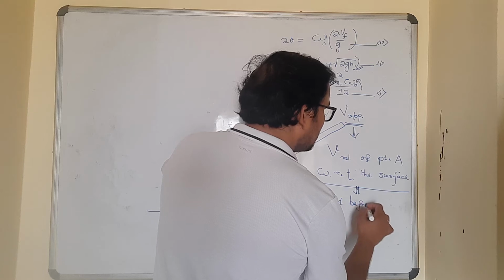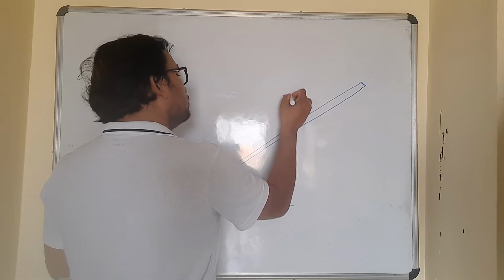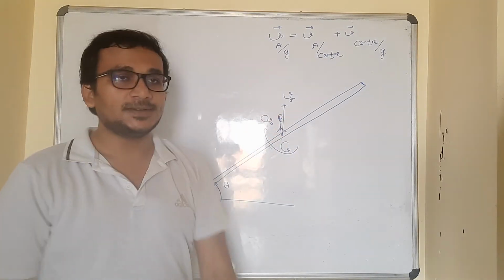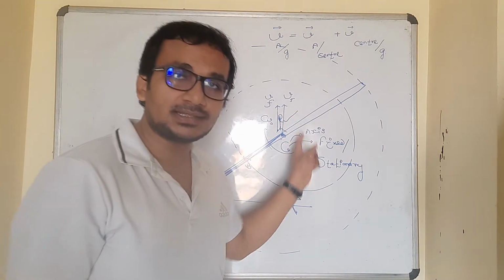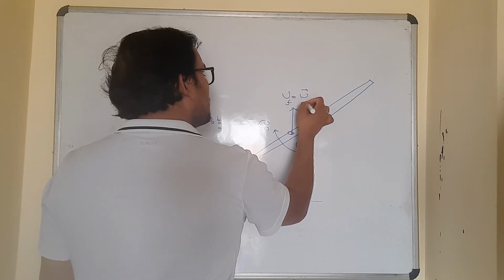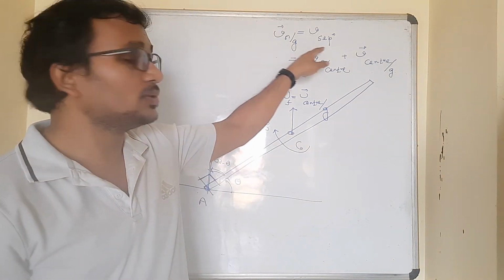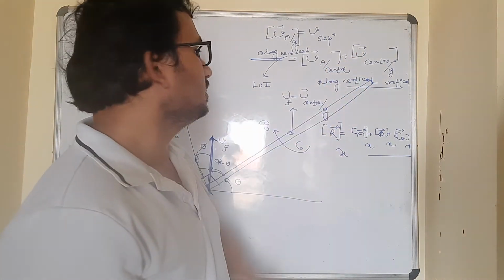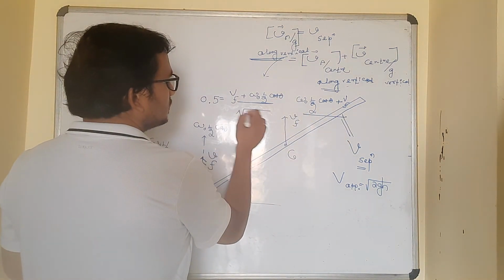Lecture 2 for JEE Advanced